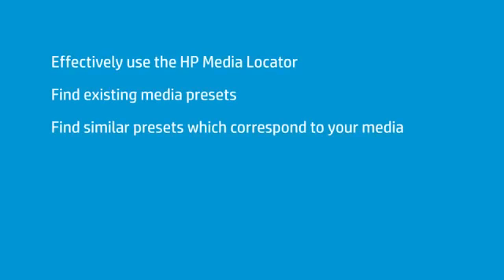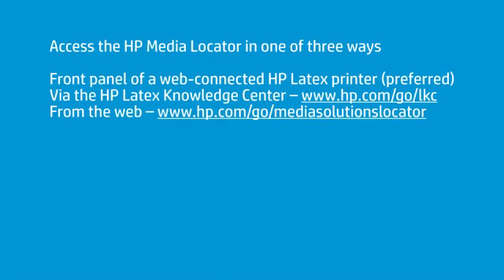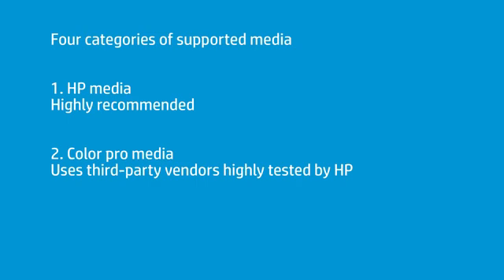HP Media Locator Introduction | HP Latex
Timothy Mitchell, HP Latex application specialist, explains what the HP Media Locator is.

Chapters:
00:00 Introduction
00:23 Effectively using the HP Media Locator
02:14 Access the Media Locator
02:37 Categories of media in the Media Locator

Be unstoppable. HP Latex printing goes even where solvent can't¹ allowing wider application versatility and higher profit potential than eco-solvent. Choose from a wide range of flexible coated and uncoated materials and expand your opportunity beyond vinyls and banners to films, papers, textiles, canvas, wall paper, and more.

Same-day delivery. Reach production speeds and avoid wait time with prints that come out completely dry and ready for finishing. Unlike solvent technology, there is no need to degas so you can save 24-48 hours before lamination. With impressive levels of scratch-resistance² many short-term applications don't even need lamination at all.

LEGAL FOOTNOTES:
¹The advantages of HP Latex printing include wider application versatility with a single printer and odorless prints that can reach indoor spaces that solvent can't.
²Scratch-resistance comparison based on testing third-generation HP Latex Inks and representative hard-solvent inks. Estimates by HP Image Permanence Lab on a range of media.